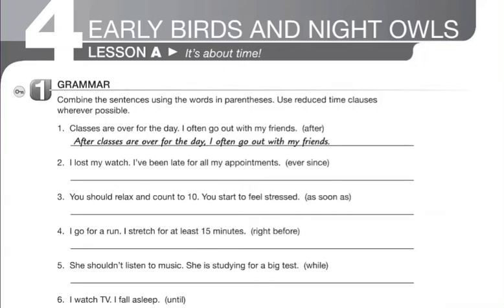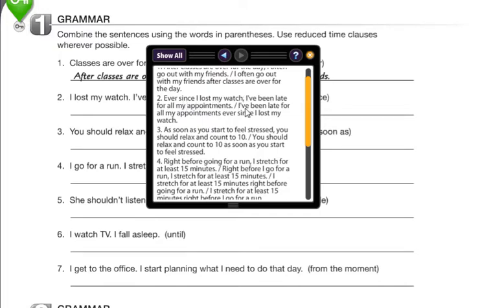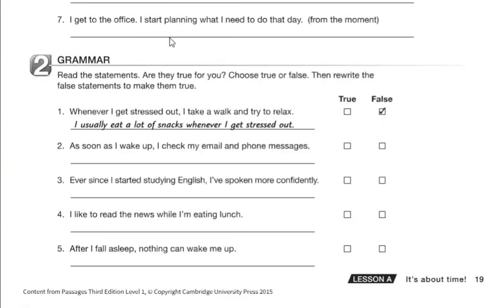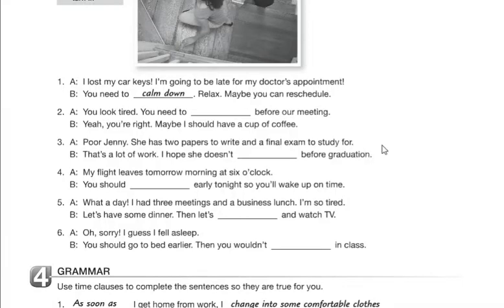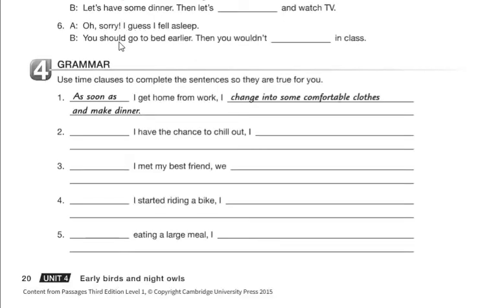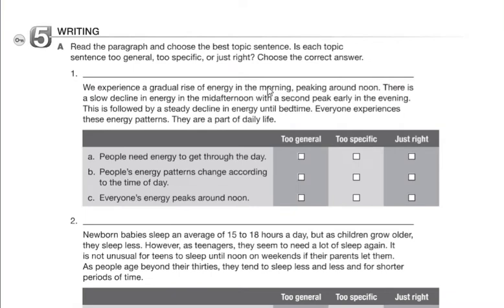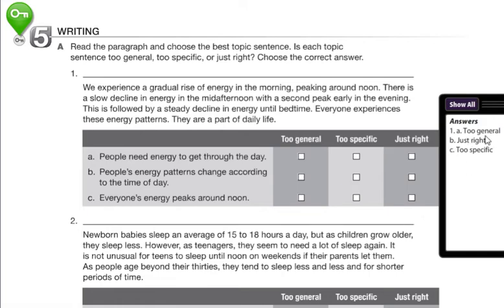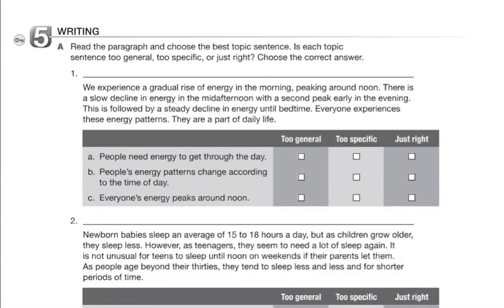Passages 1: Unit 4 Workbook Part I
Reducing time clauses
Vocabulary sleep and energy